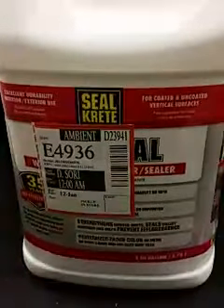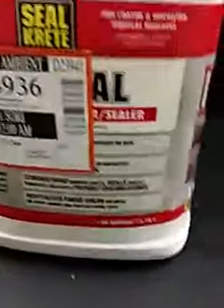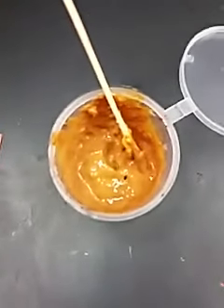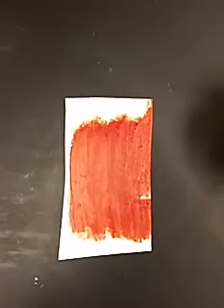DIY Acrylic Paints Seal Krete Dyes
A short video outlining one of my research projects at school. I am a chemistry professor and amateur artist. The "Seal Krete" ( Walmart order in the USA $15 gallon) starts milky and dries clear. I blend it with a dye of choice ( I used Alizarin Red S. Ph=4 or lower yellow and above PH=6 red) and a synthetic petrolatum emulsion (see my other videos). A swatch is shown in the video. I will upload more extensive videos as I progress in my studies. When dry, a coating of Aquazol varnish can be applied. I also add on layers of Cray Pas oil pastels.